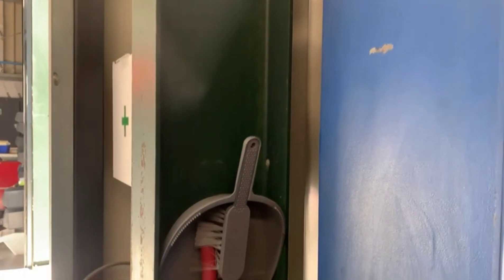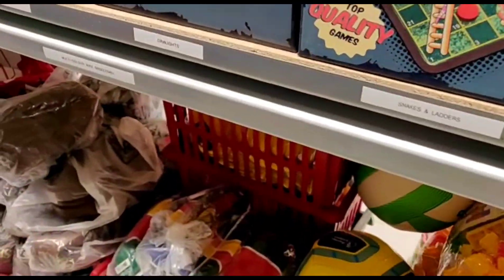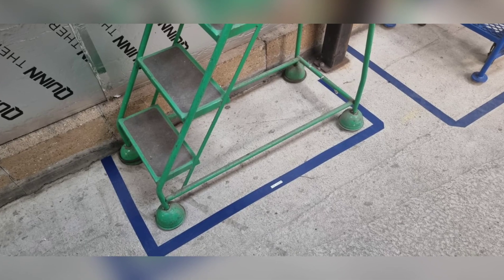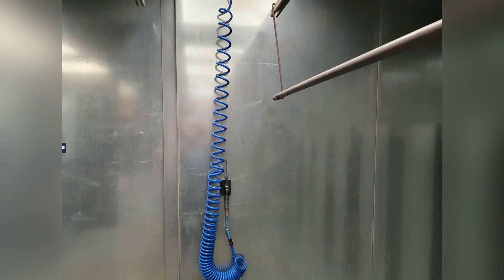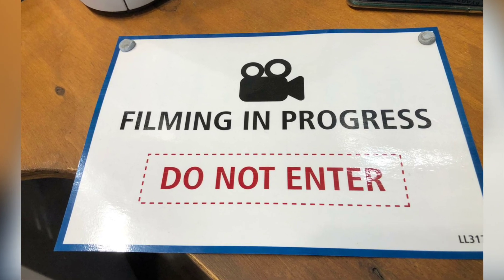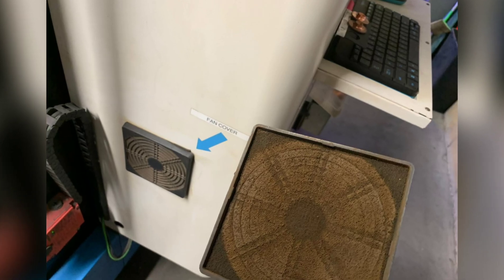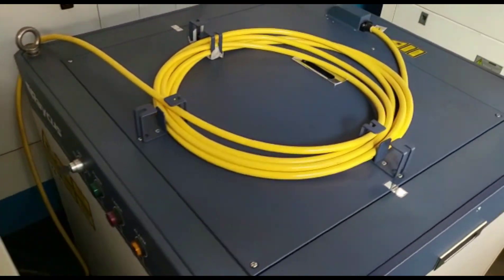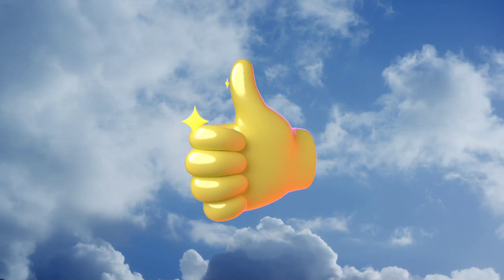3s and Lean Improvements 10th August